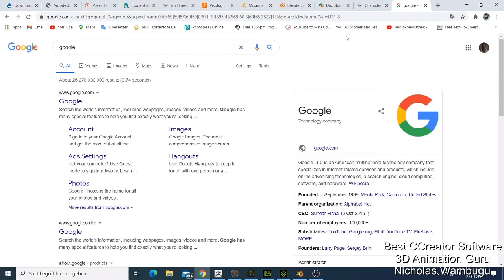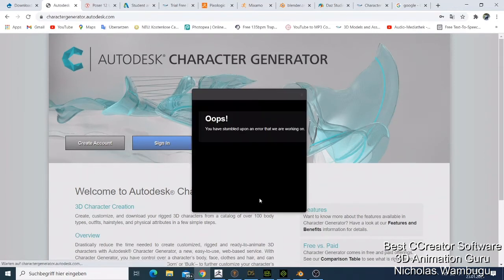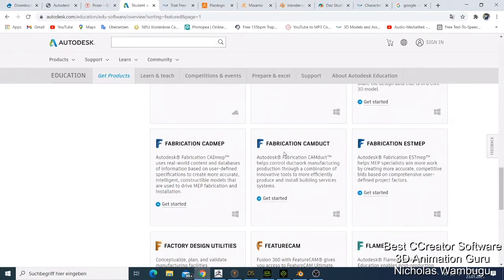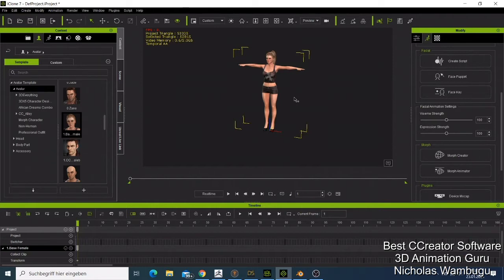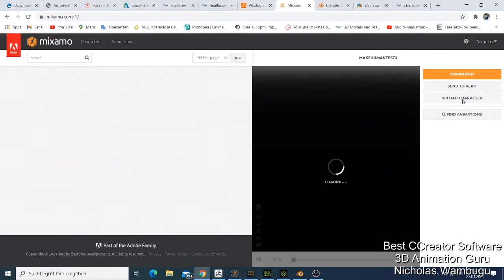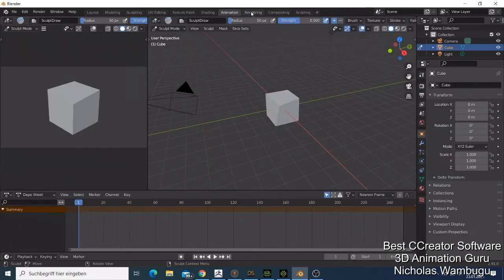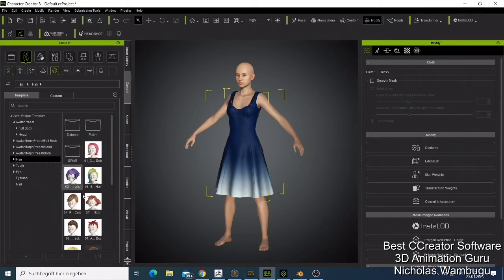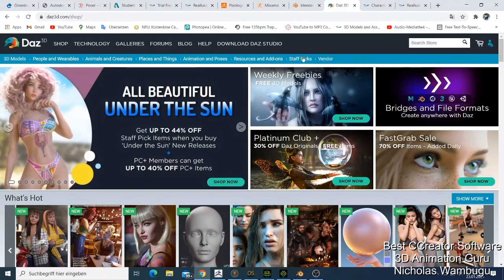Best Character Creator Softwares- 10 Best 3D Free and Paid Animation Character Creator Software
If you find this video helpful please don´t forget to like the video and also share it to your friends. so that they can also grow thier tik tok faster.